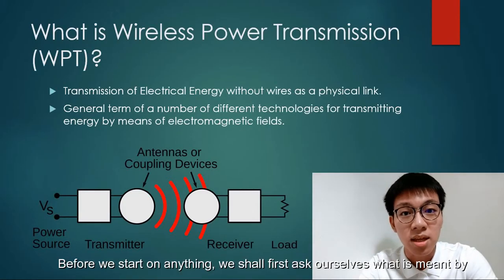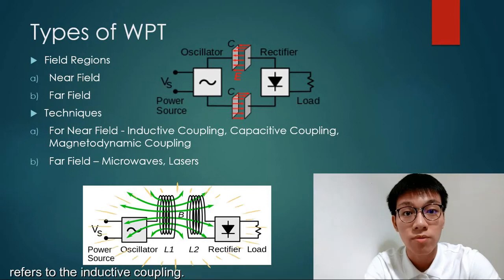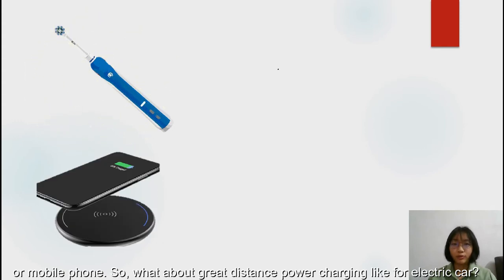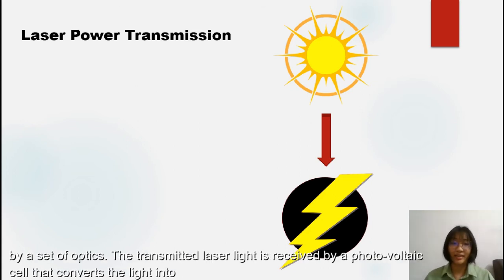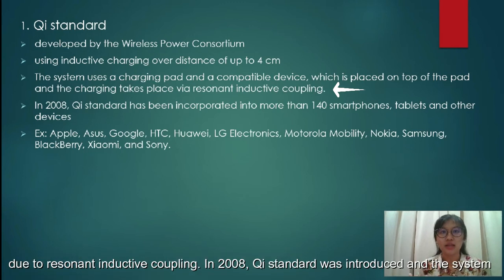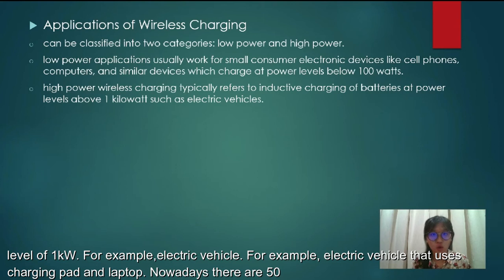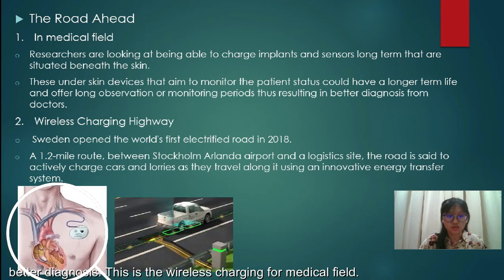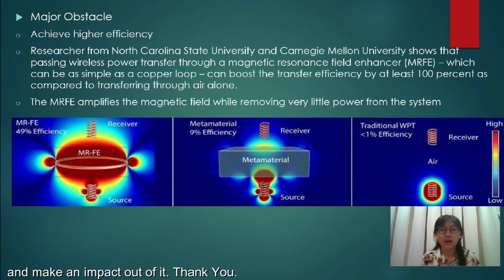ZCA 102 Video Assignment 2019/20 (G40)_ Wireless Power Transmission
Wireless Power Transmission (WPT) is defined as the transmission of electrical energy without using wires. WPT is the general term of a number of different technologies for transmitting energy by means of electromagnetic fields. There are different types of WPT techniques, depending on the range (known as field regions). There are 2 types of field regions, the near field and the far field. The near field region applies the techniques of either Inductive Coupling, Capacitive Coupling or Magnetodynamic Coupling; whereas for the far field region, Microwaves or Lasers are used.
Below is the link to the full description on our dedicated research done in this topic. Most importantly, we sincerely hope this presentation is informative and entertaining at the same time. Have a nice day.